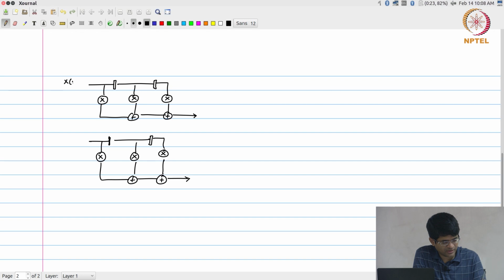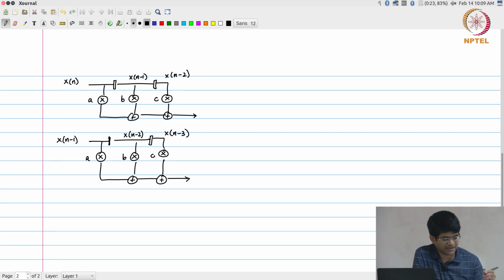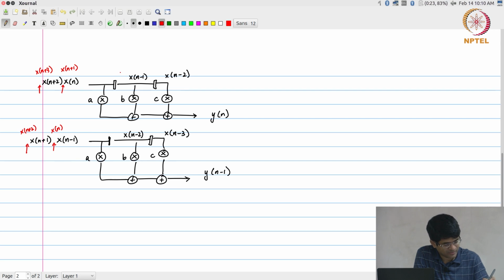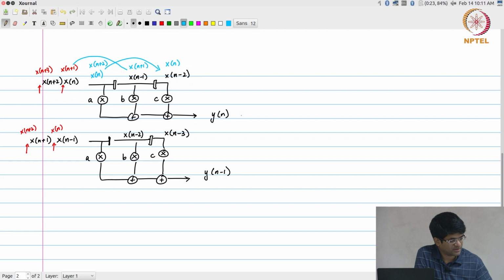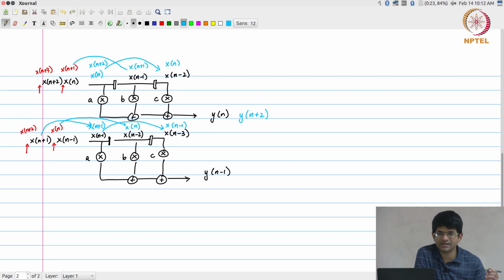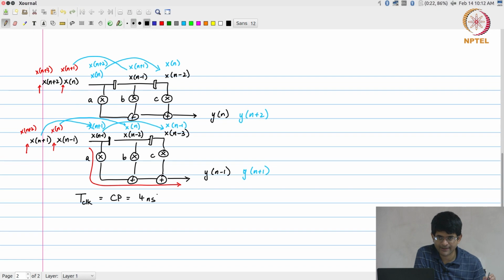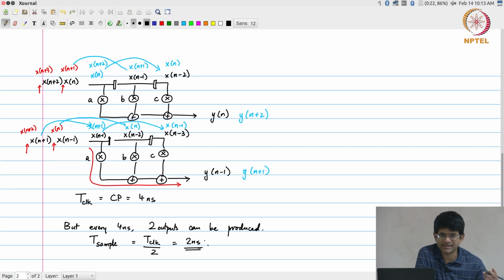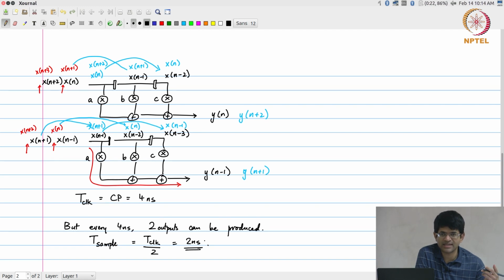Lec25 - Parallel architecture